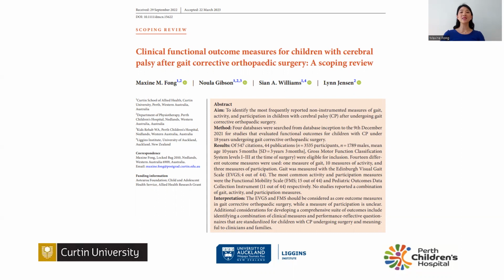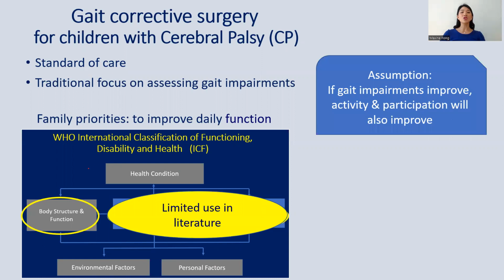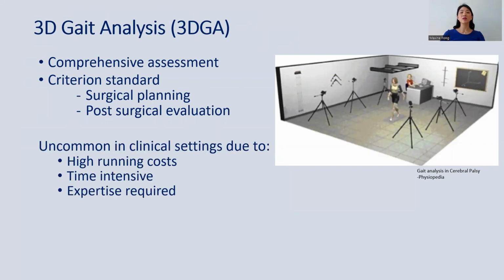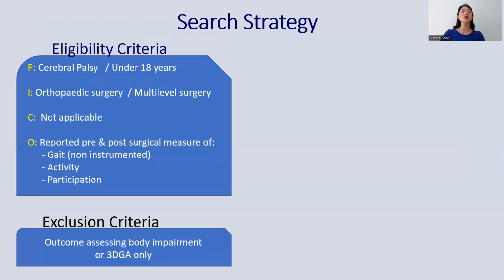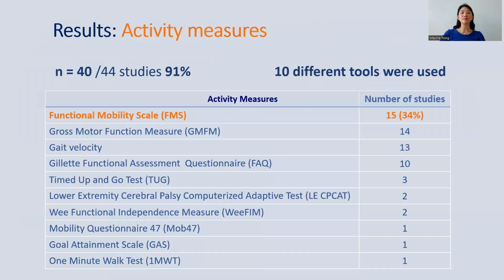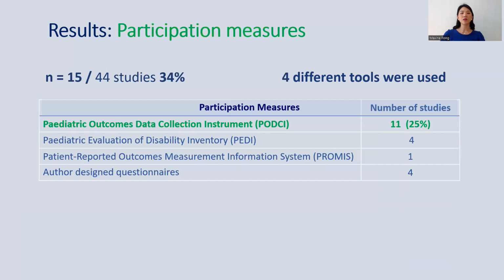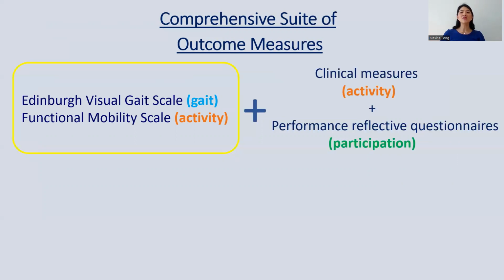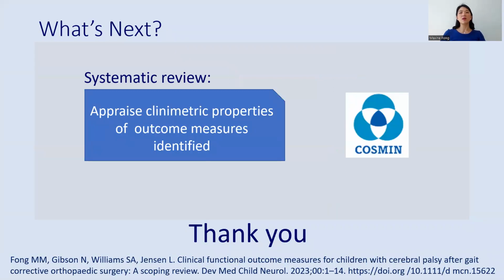Outcome measures for children with CP after gait corrective orthopaedic surgery | Fong | DMCN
In this podcast author Maxine Fong discusses her paper 'Clinical functional outcome measures for children with cerebral palsy after gait corrective orthopaedic surgery: A scoping review'